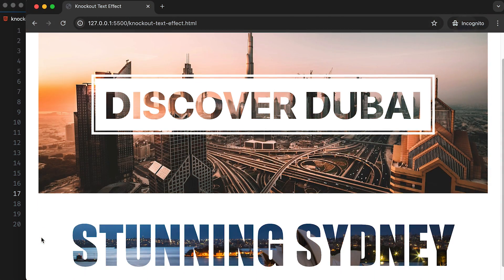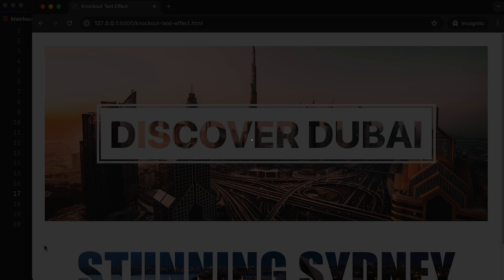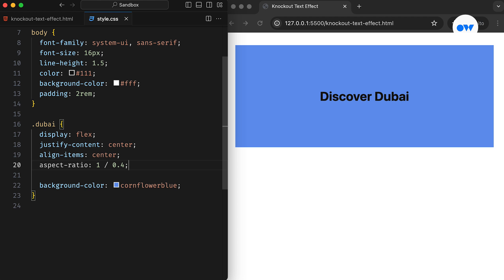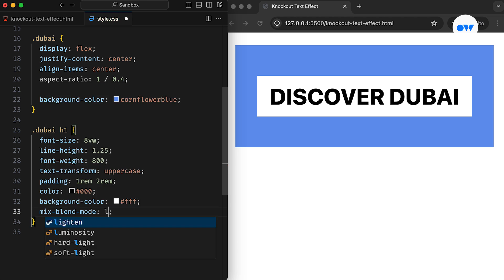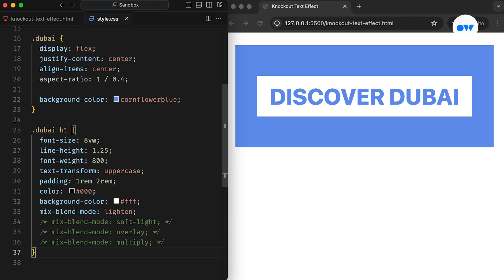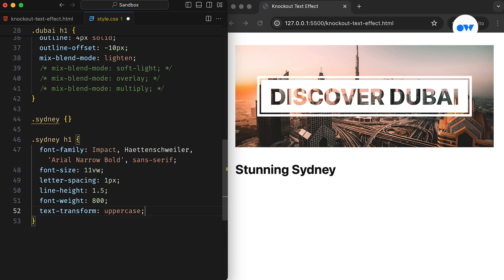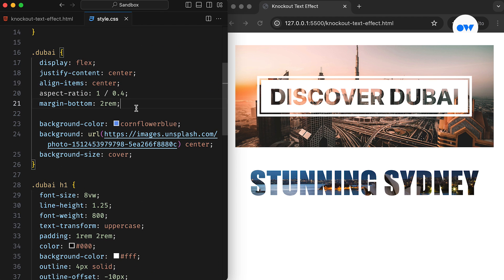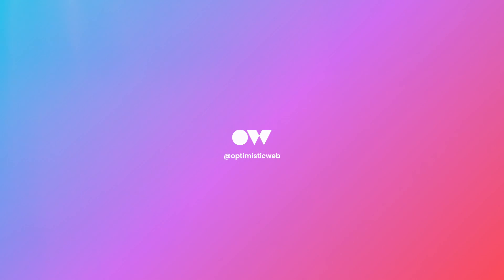Mastering Knockout Text Effects in CSS | Step-by-Step Tutorial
In this CSS tutorial, we'll walk through the steps to creating stunning knockout text effects that will elevate your web design game. Knockout text, also known as cutout text, seamlessly blends typography with background elements, allowing underlying content to shine through. This tutorial delves into the art of achieving these captivating effects using CSS.

Learn to transform simple HTML structures into eye-catching banners. Discover the magic of CSS properties like `mix-blend-mode`, which seamlessly blends text with background colors and images.

Watch now and unlock the secrets of knockout text effects in CSS. Let's unleash the creativity together!

Chapters
00:00 Intro
00:37 HTML setup for knockout text effect
00:47 CSS for knockout text effect
02:39 Another cutout text effect example